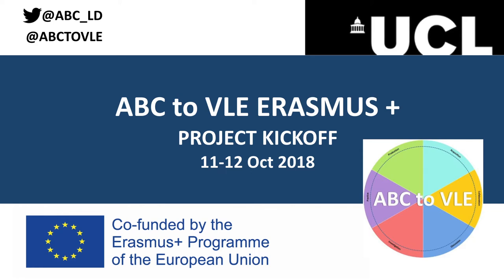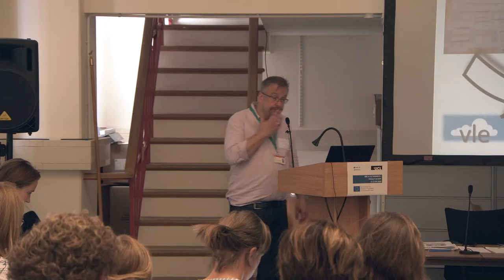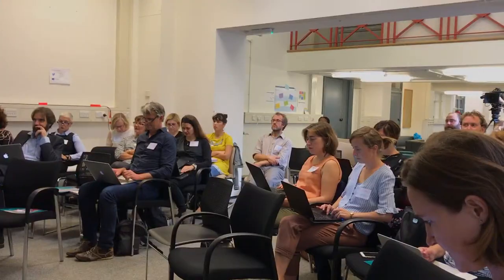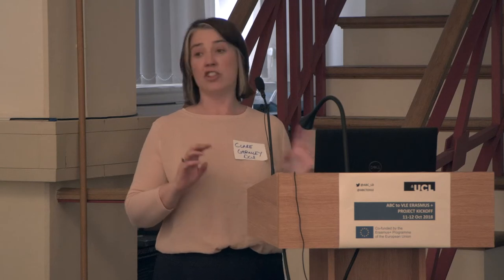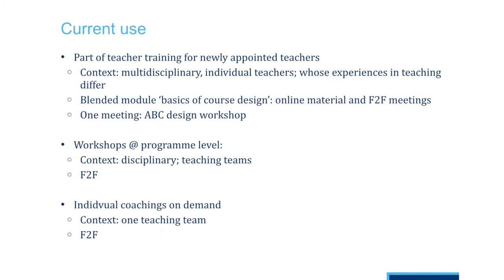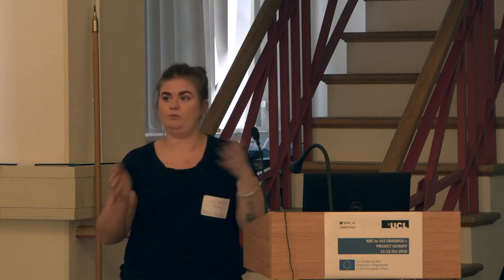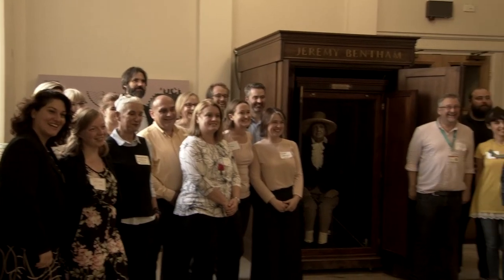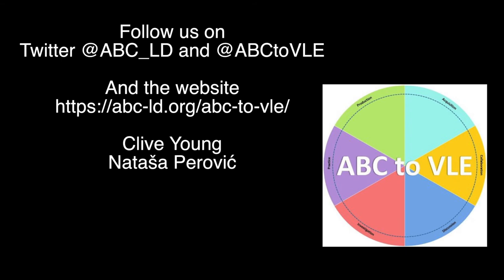ABC to VLE - First project partners meeting in London, October 2018